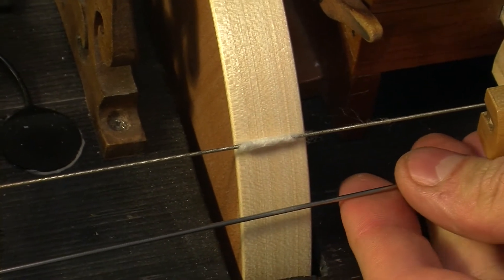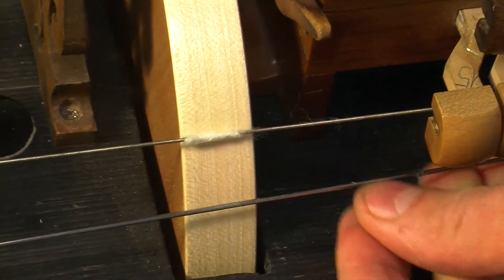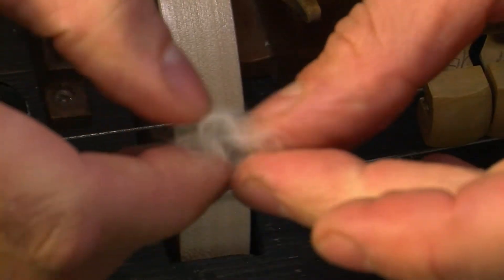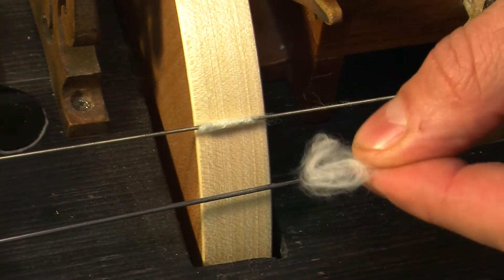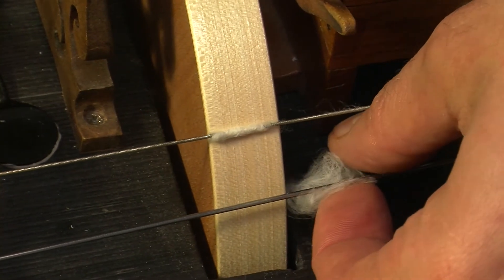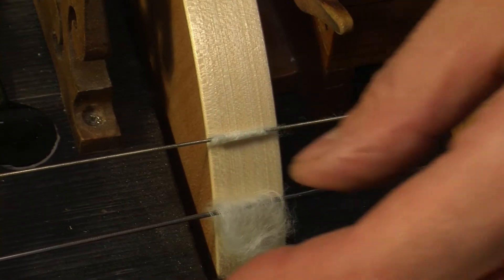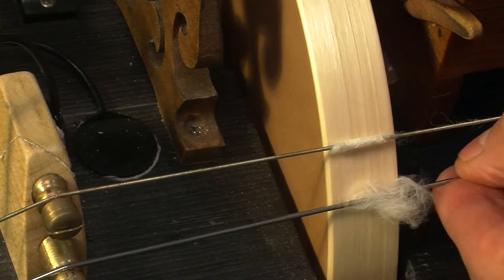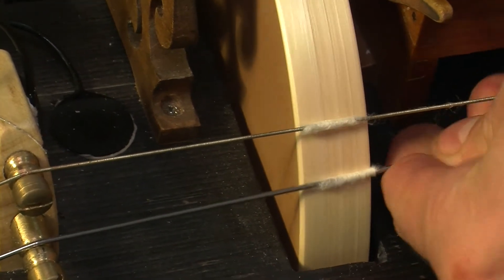hurdy-gurdy: applying cotton on a drone string